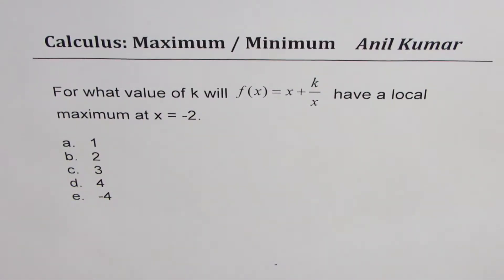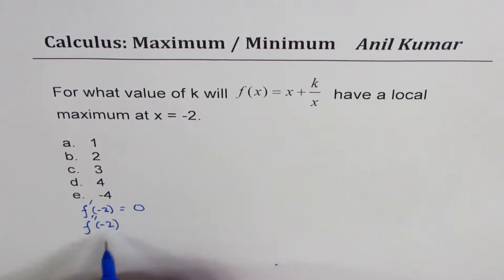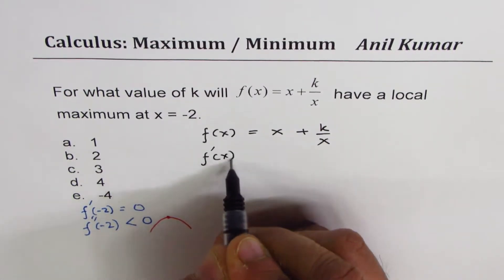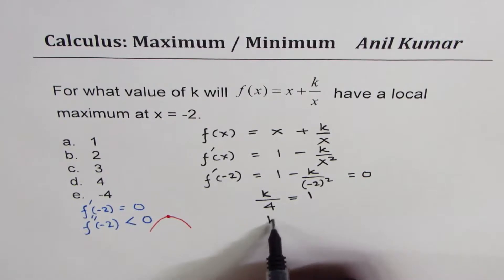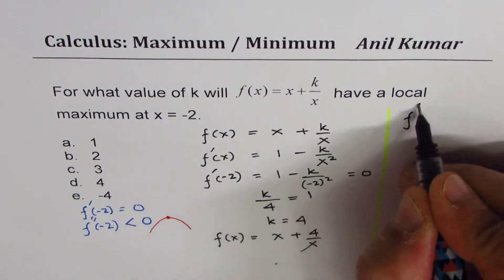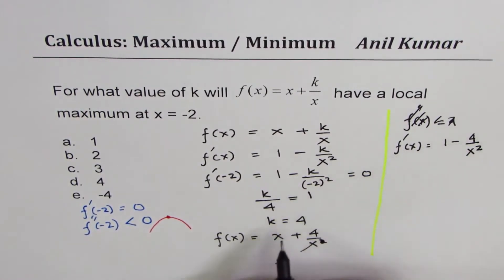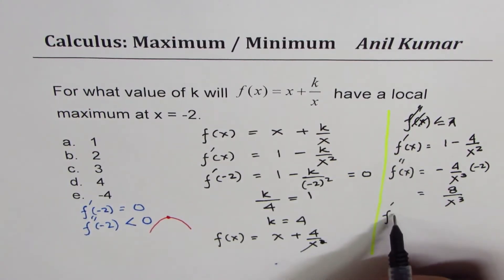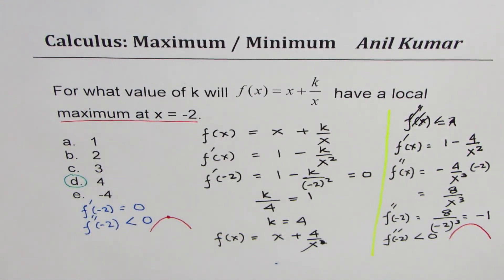Find the value of k for the x + k/x to have local maximum at x = -2